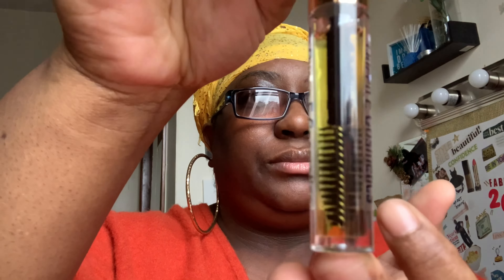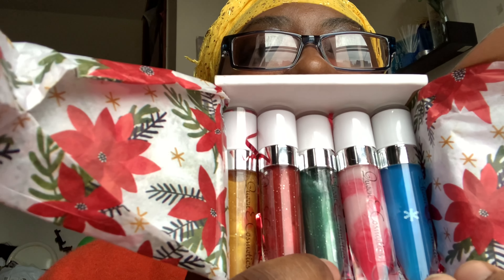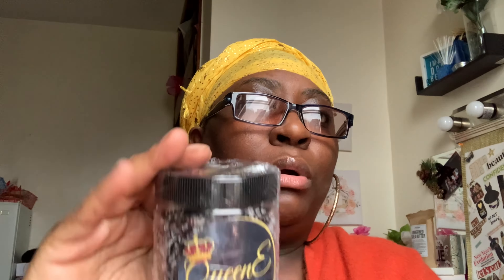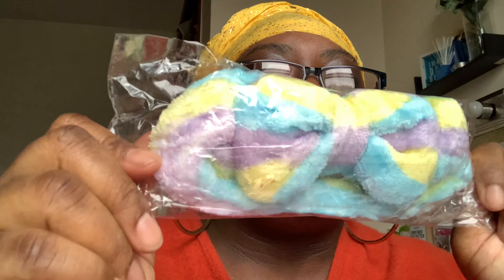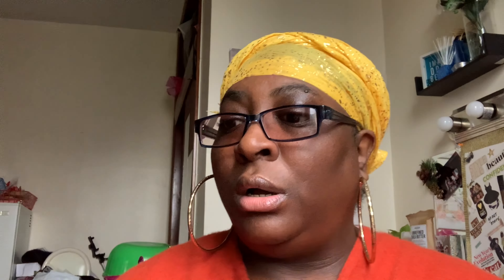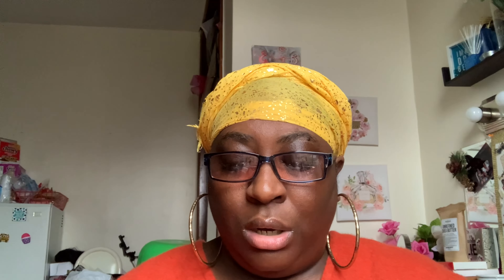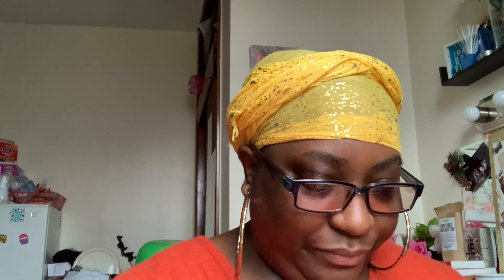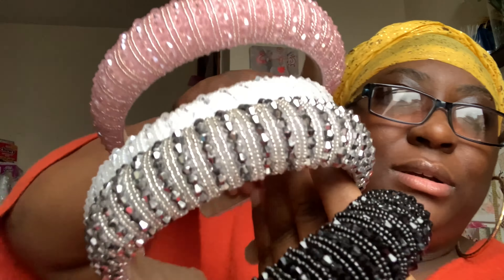Day in the Life of a entrepreneur | Black Friday Deals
Tweeter @CurtisFateama

FRIEND MAIL:
Fateama Curtis